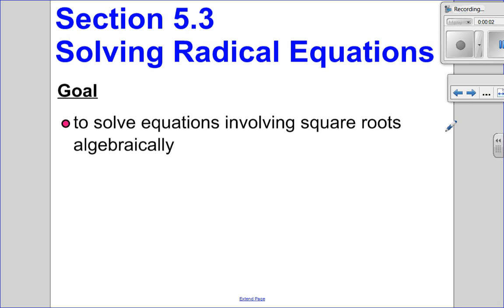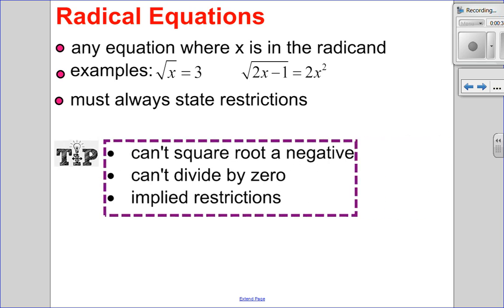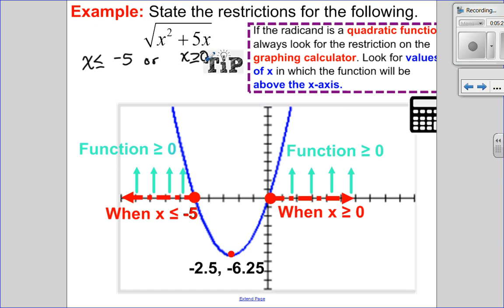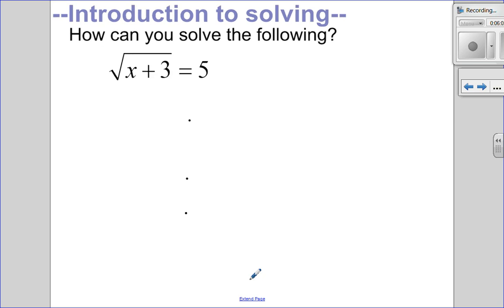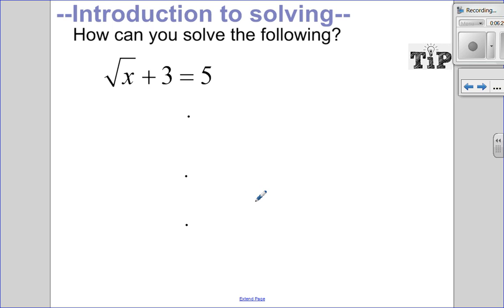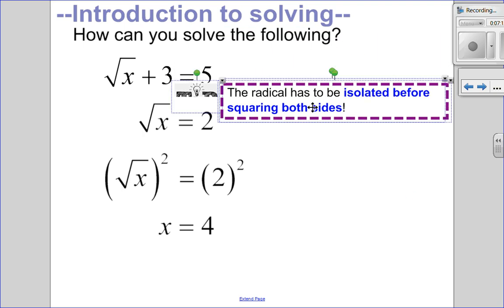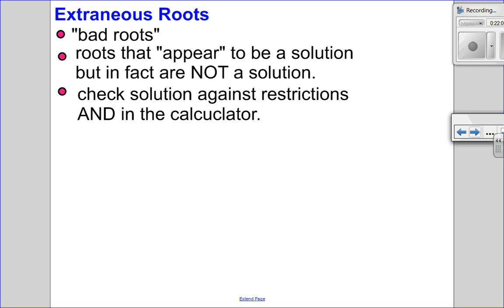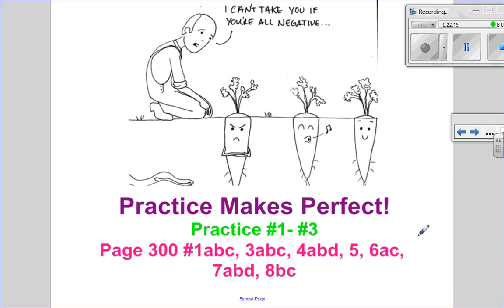Solving radical equations with one root (Math 20-1 Section 5.3)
Stating restrictions with binomial radicand.
Stating restrictions with quadratic radicand.
Implicit or Implied Restrictions.
Solving radical equations with one root.
Verifying solutions on the graphing calculator.
Extraneous Roots